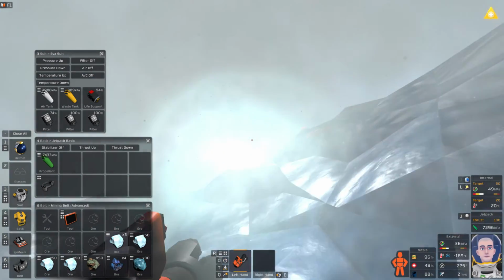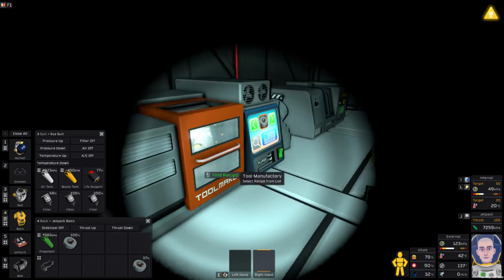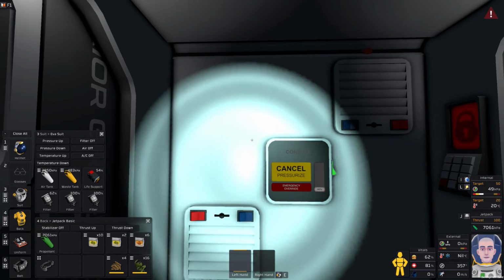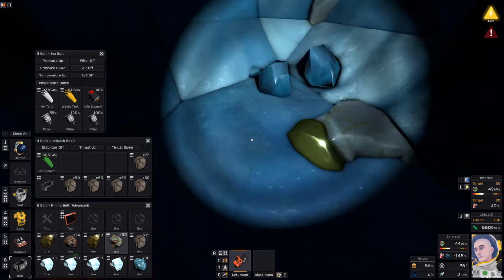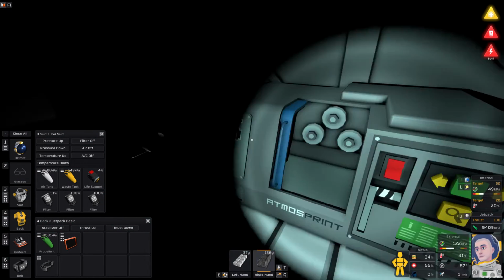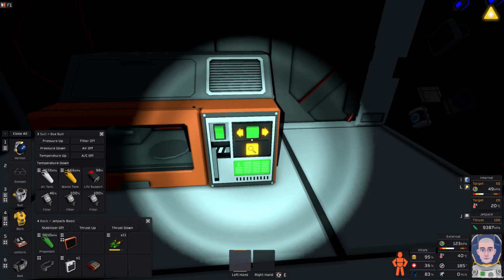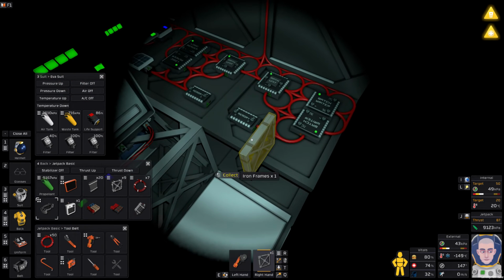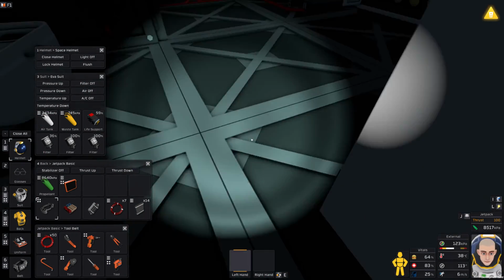Stationeers Europa: Season 1 Episode 16 - Inconvenient Storm